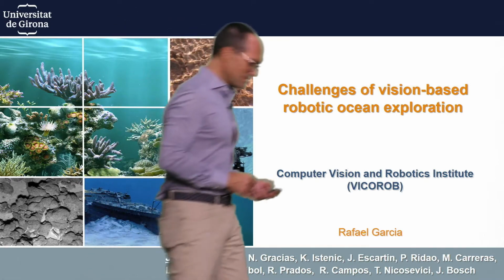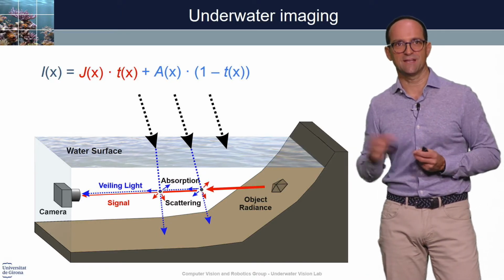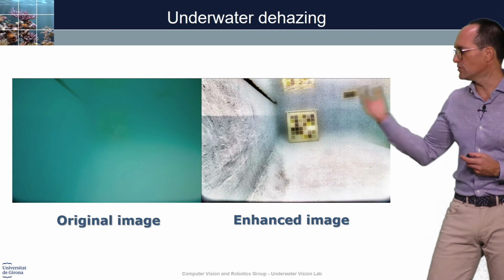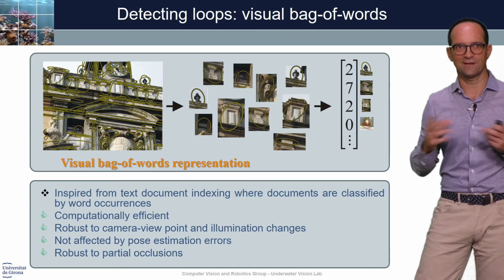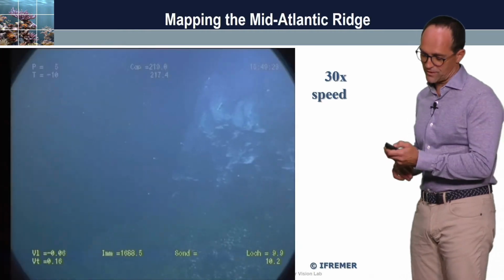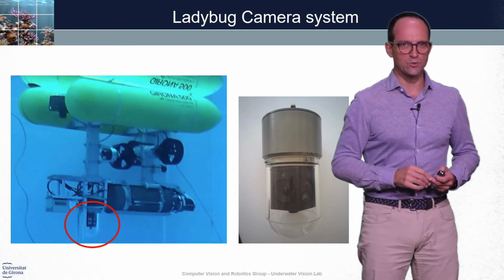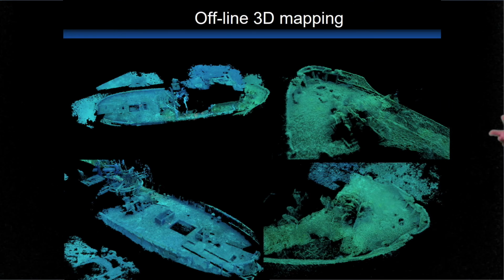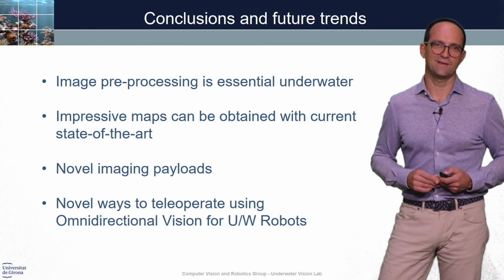Keynote talk moqesm2020 Brest